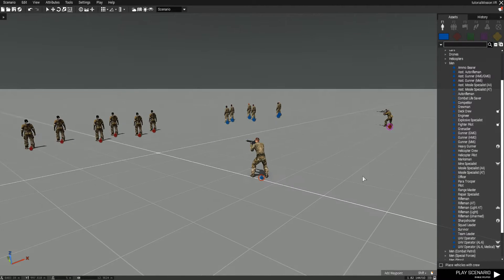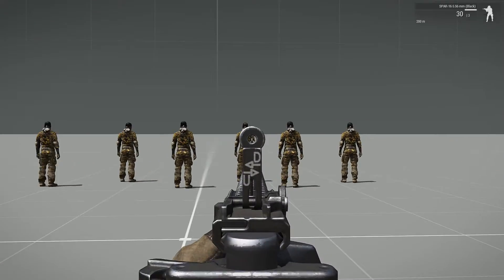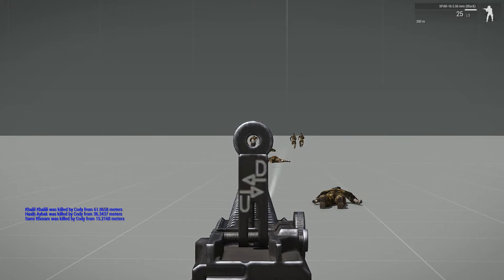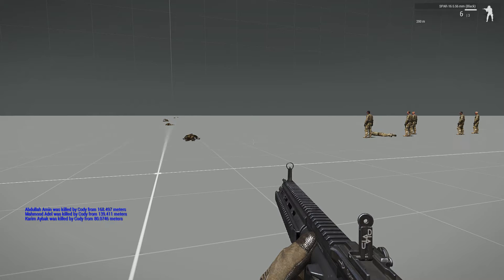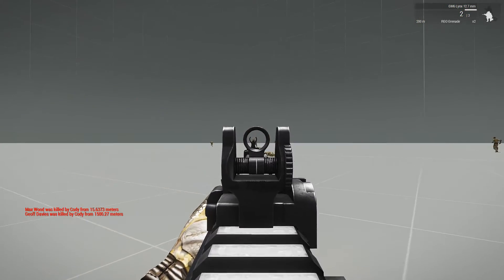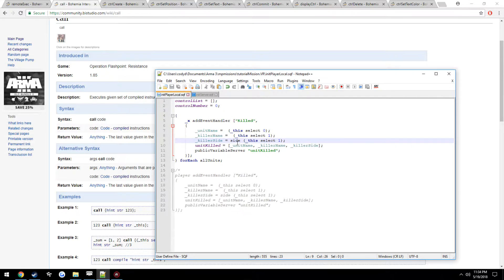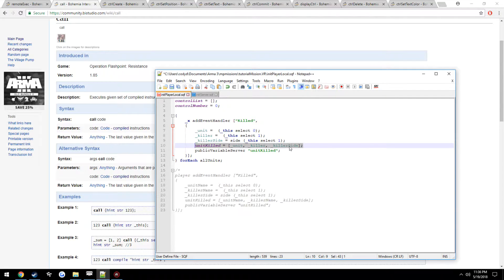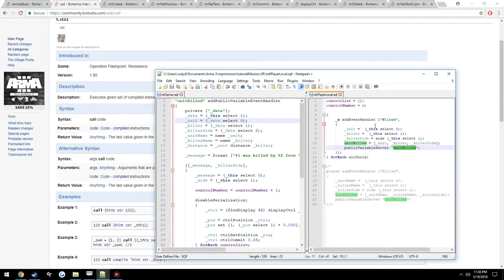Arma 3 Scripting tutorial Part 15 *Creating a basic multiplayer kill feed*